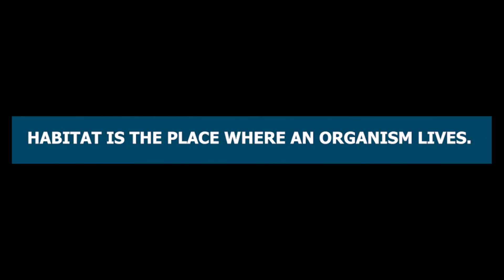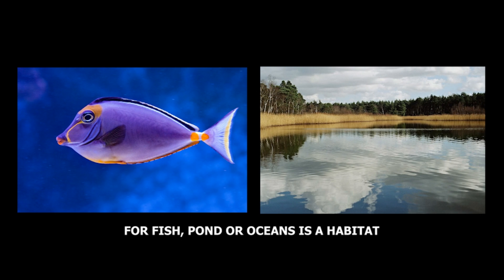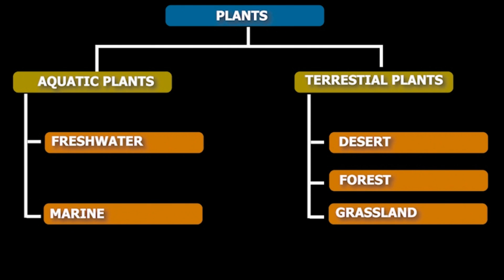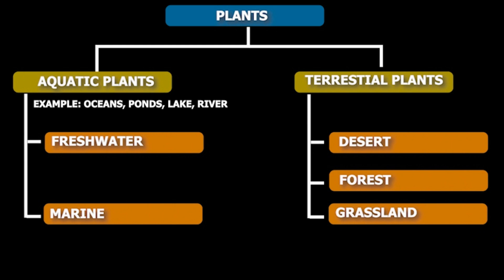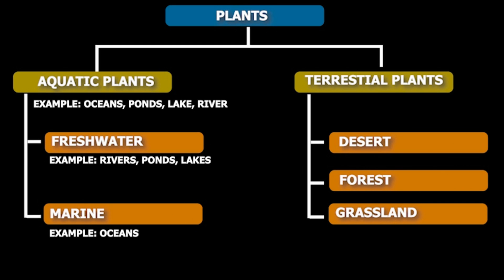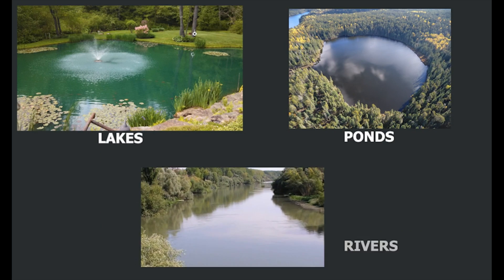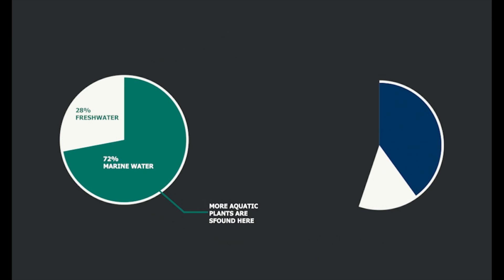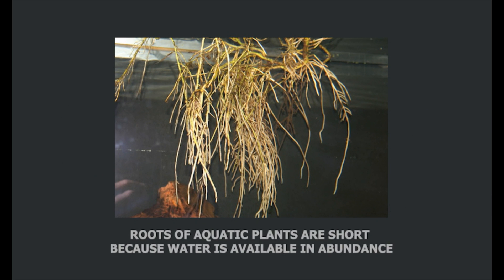Aquatic Habitat of Plants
TN-06-Science